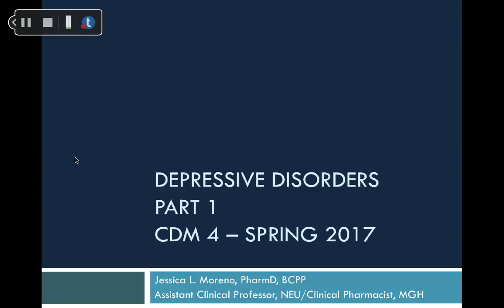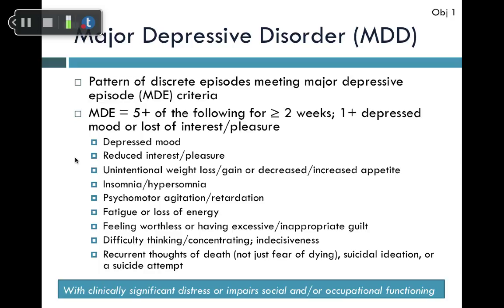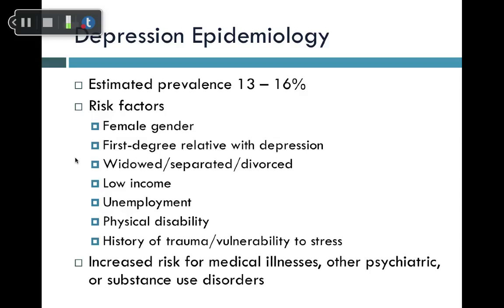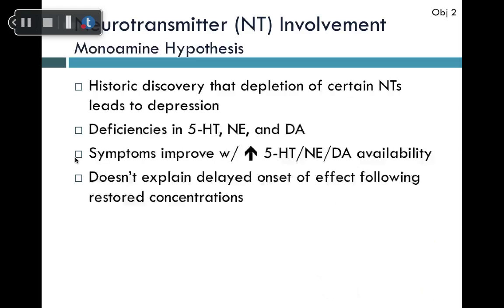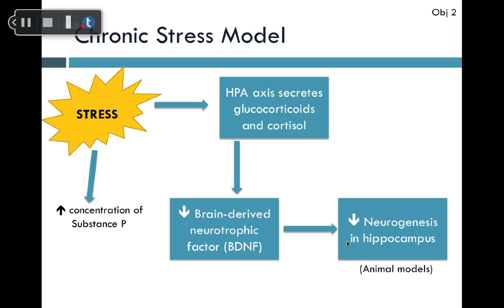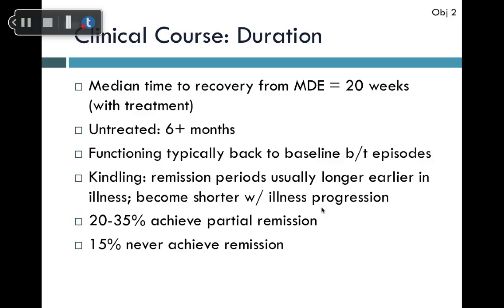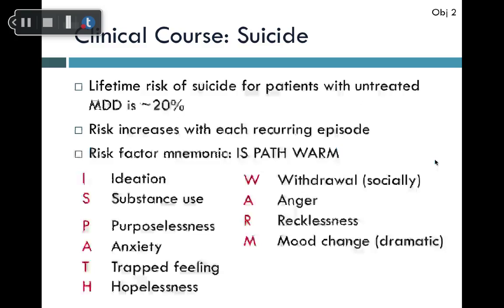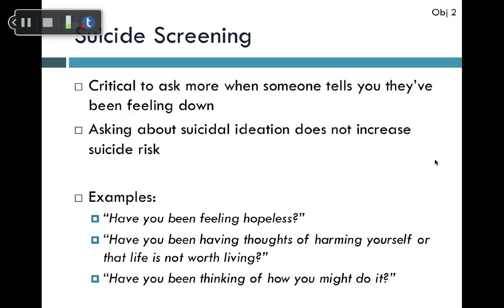Pre-Lecture Recording for 1.18.17 - Depression - Moreno